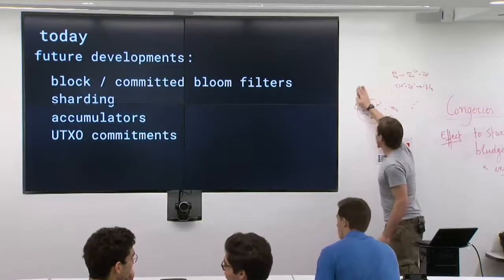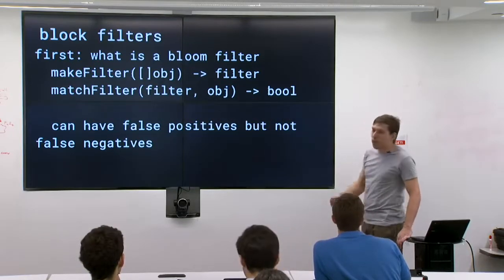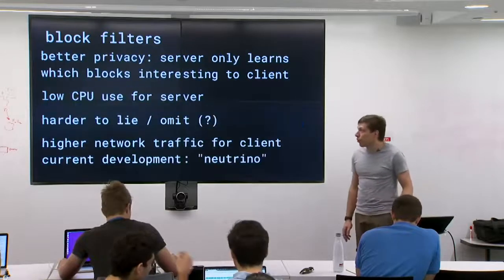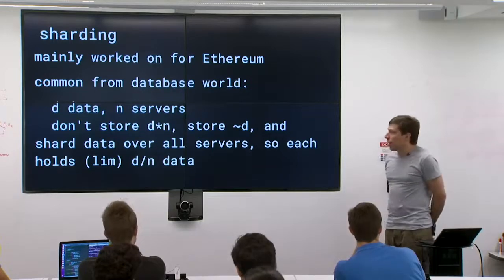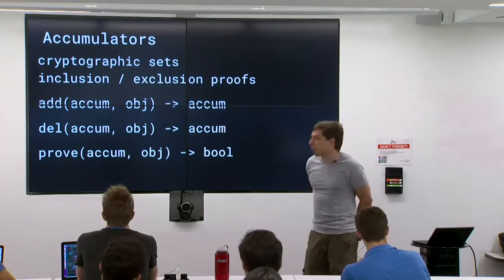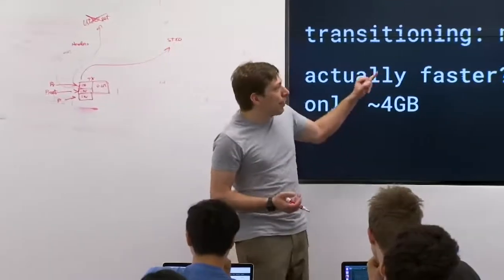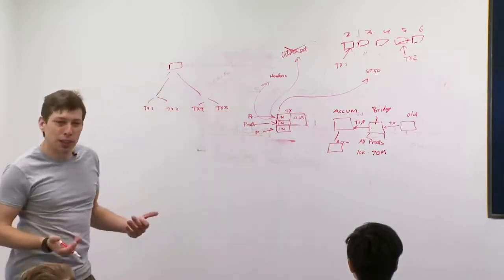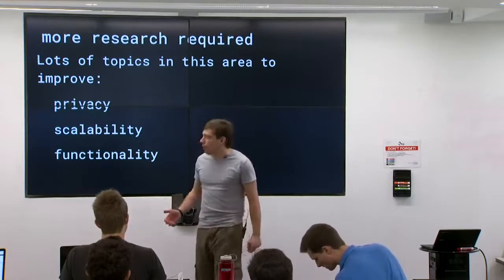Crypto New Directions In Crypto